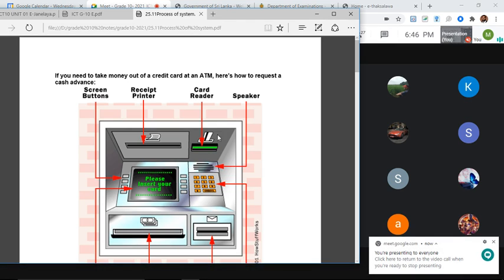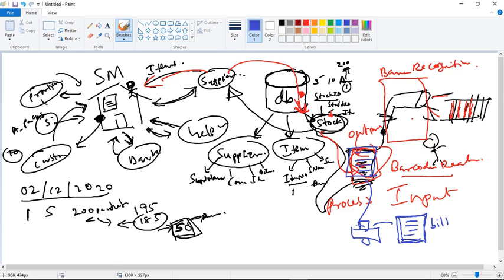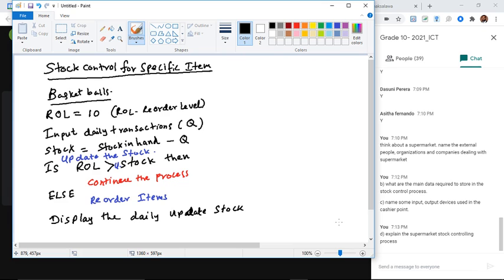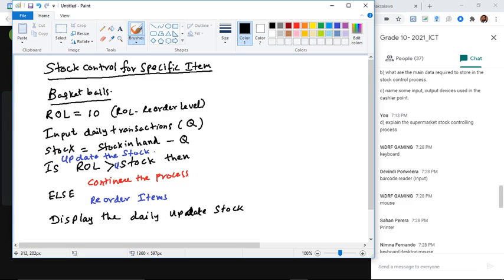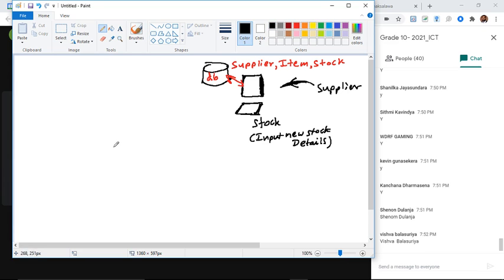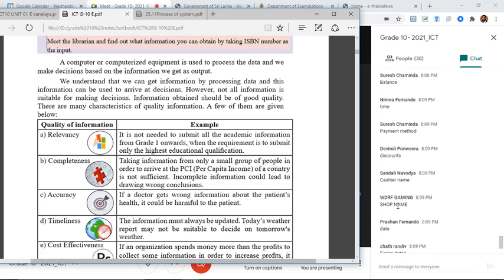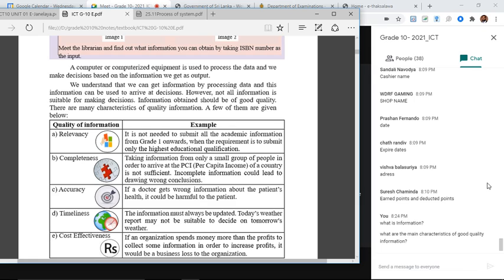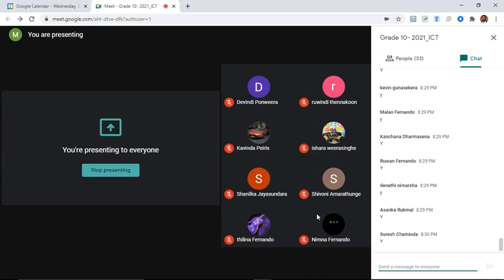2020 12 02 Grade10 ICT